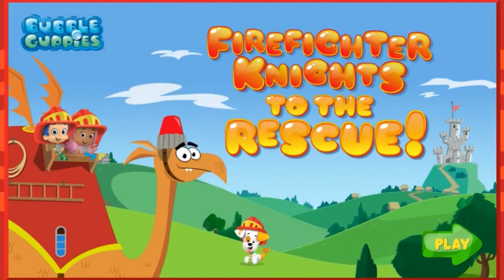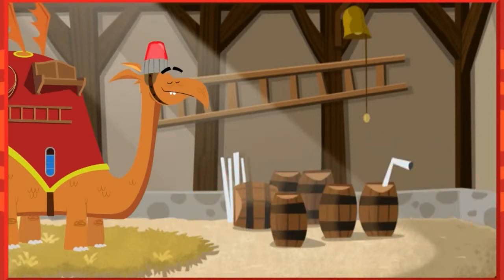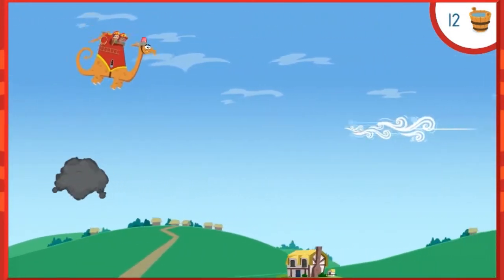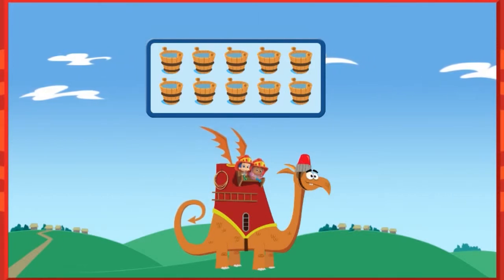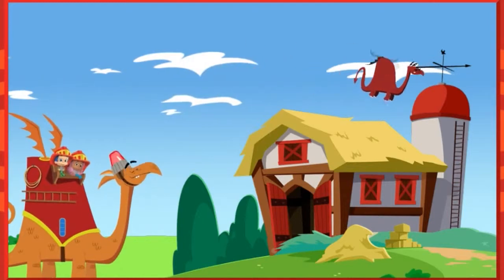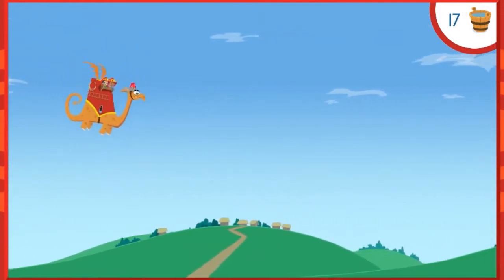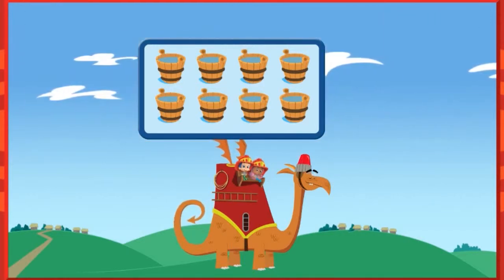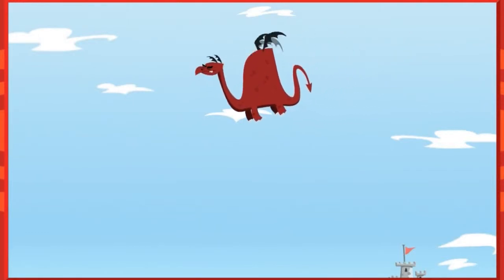Bubble Guppies Firefighter Knights to the Rescue! - Full Episodes for Kids English Games Movie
Bubble Guppies Firefighter Knights to the Rescue! - Full Episodes for Kids English Games Movie Cartoon Games Nick Jr Bubble Guppies

Jump into a watery world of learning and laughter with Bubble Guppies, a hilarious, rockin', interactive show that teaches kids about a wide range of topics--from dinosaurs to dentists, rock & roll to recycling, and colors to cowboys. Through these topics, kids learn about science, math, literacy, and much more in this preschool musical comedy set in a vibrant, aquarium-inspired underwater classroom. Molly, Gil, and their fish-tailed classmates are just like all preschoolers--learning about the world around them through playful investigation.
Set within an eye-popping 3D CGI world of swaying kelp forests, fantastical coral reefs, and undersea gardens and featuring original pop, rock, country, and hip-hop music, the show teaches and models school-readiness skills through songs, dances, and lots of laughs. So put on your water-wings, and jump in for learning and laughs with Bubble Guppies!